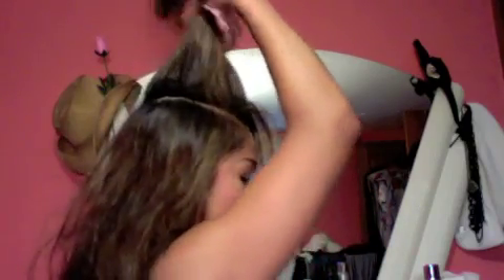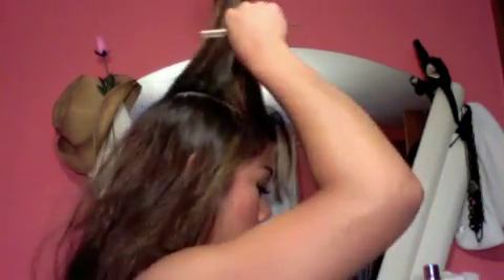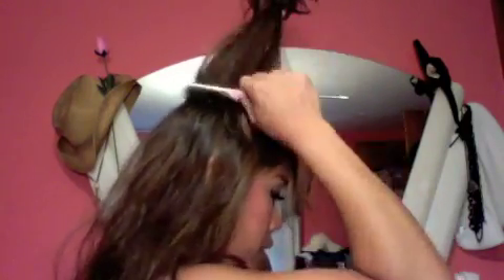Teasing Hair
Teasing brush or small tooth comb
Oribe Texturizing Spray
Kenra Perfect Medium Spray